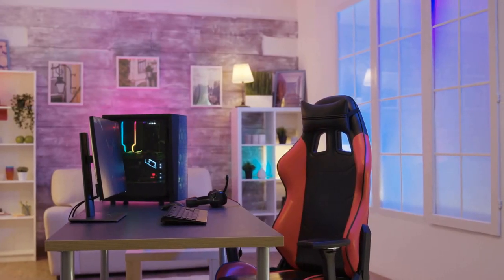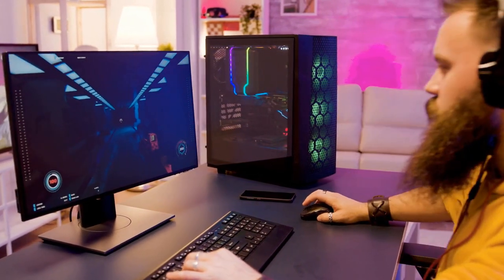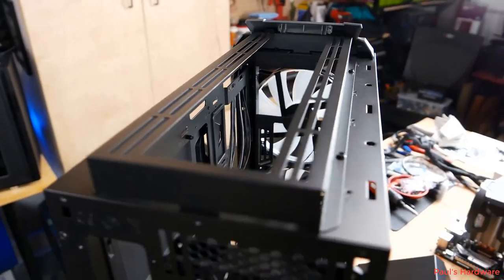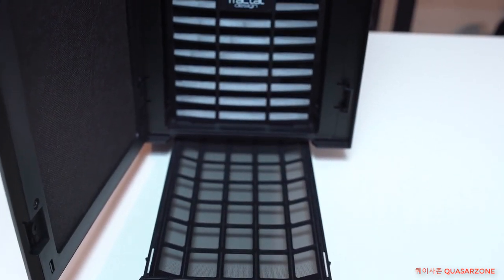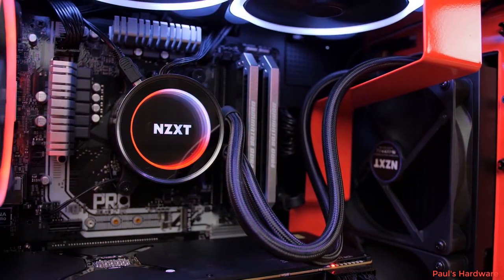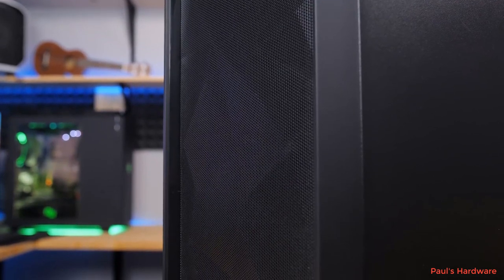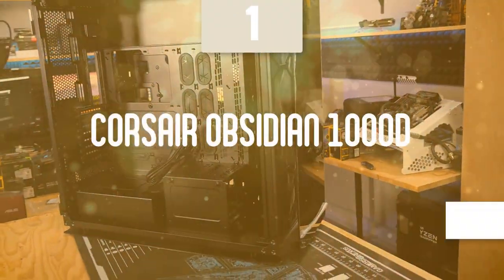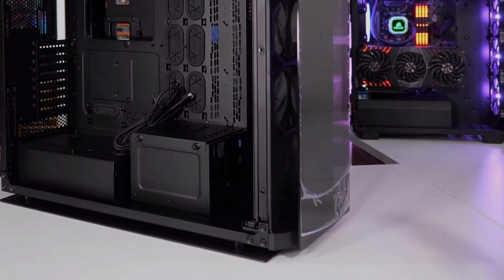Best PC Cases in 2020 - For Gaming, High-Performance & Airflow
► Timestamps & Links to the best pc cases we listed in today's video:

► 5. Cooler Master H500P Mesh
► 4. Fractal Design Define R5
► 3. NZXT H200
► 2. Fractal Design Meshify C
► 1. Corsair Obsidian 1000D
►UK Links◄
► 3. NZXT H200
►CA Links◄
► 3. NZXT H200
►GER & EU Links◄
► 3. NZXT H200
► Timestamps:
0:00 - Introduction
2:35 - The 5 Best PC Cases
2:30 - Best Airflow PC Case
4:41 - Best Silent PC Case
5:45 - Bext Mini-ITX PC Case
7:18 - Best Mid-Tower PC Case
9:01 - Best High-End PC Case

10BestOnes is a participant in the Amazon Services LLC Associates Program, an affiliate advertising program designed to provide a means for sites to earn advertising fees by advertising and linking to Amazon.com. As an Amazon Associate I earn from qualifying purchases.